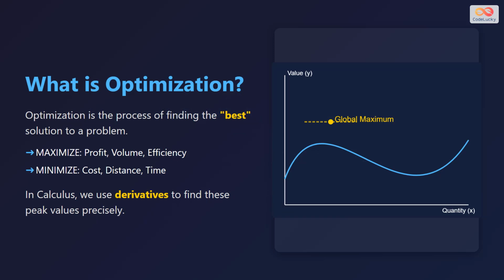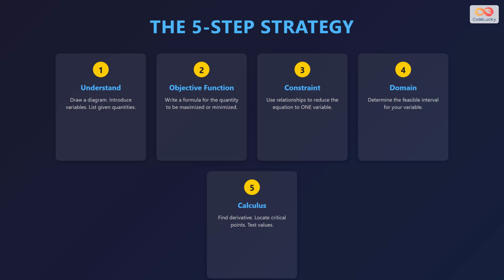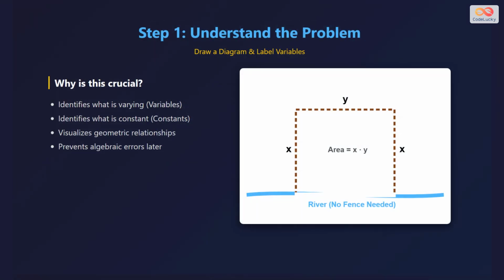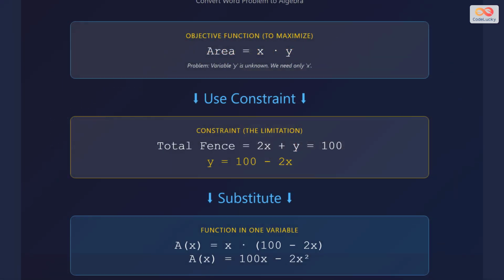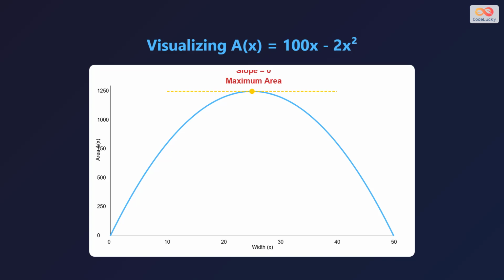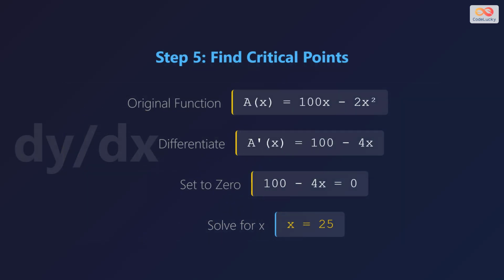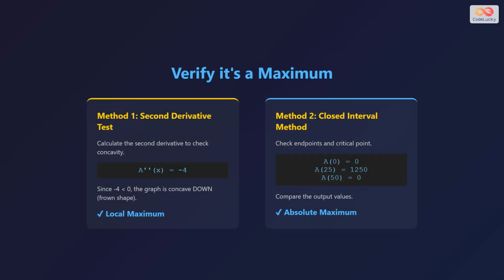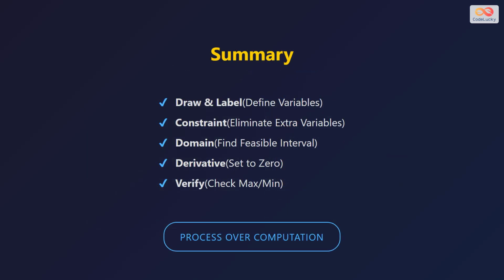Optimization Strategy: Set Up Function, Find Critical Points | Calculus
Learn the systematic 5-step approach to solving Optimization problems in Calculus! 🚀

In this video, we break down how to turn word problems into math, set up your objective function, and use derivatives to find maximum and minimum values. Whether you are maximizing profit or minimizing material costs, this strategy works every time.

Here is what we cover:
🔹 How to visualize the problem with diagrams
🔹 Setting up the Objective Function and Constraints
🔹 Finding the Domain (Feasible Region)
🔹 Using the First and Second Derivative Tests

Perfect for Calculus 1 students preparing for exams or anyone looking to master application of derivatives.

Chapters:
00:00 - Optimization Strategy
00:14 - What is Optimization?
00:38 - The 5-Step Strategy
01:02 - Step 1: Understand the Problem
01:27 - Step 2 & 3: Objective Function & Constraints
01:54 - Visualizing the Function
02:15 - Step 4: Find the Domain
02:40 - Step 5: Find Critical Points
03:00 - Verify the Maximum
03:26 - Summary
03:50 - Outro